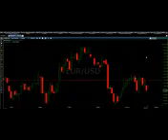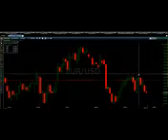AMAZING BINARY OPTIONS STRATEGY SEE A LIVE TRADE EURUSD